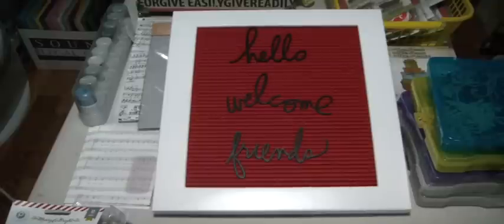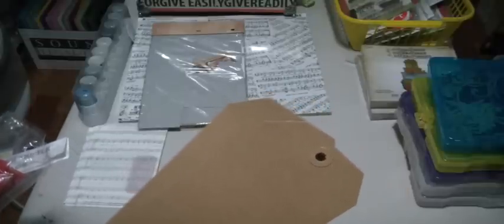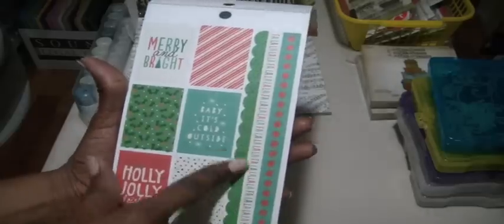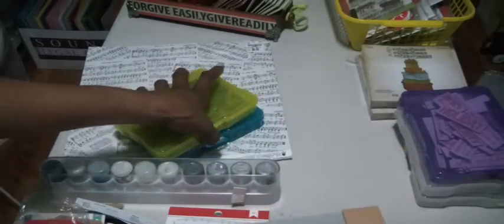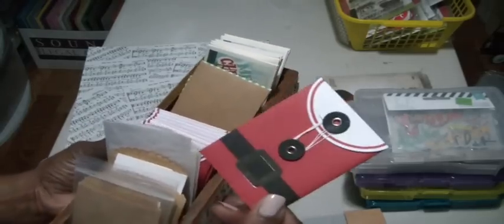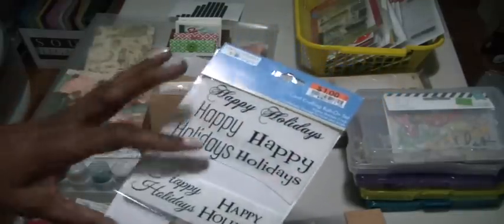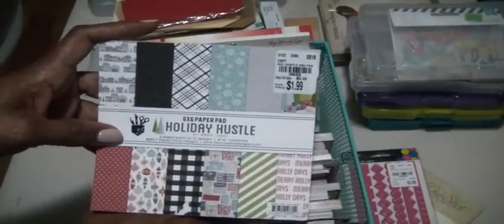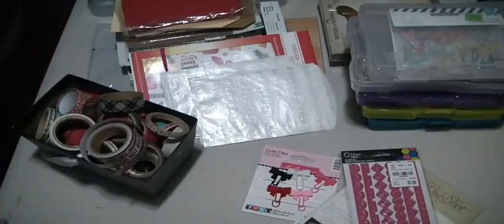2019 Christmas in July Series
Welcome All.  In this series, it is my goal to share with you some of the christmas tags I will be making for friends and family.  I have some ideas for xmas cards and ornaments.  Muriel